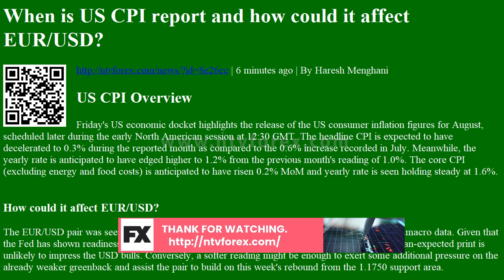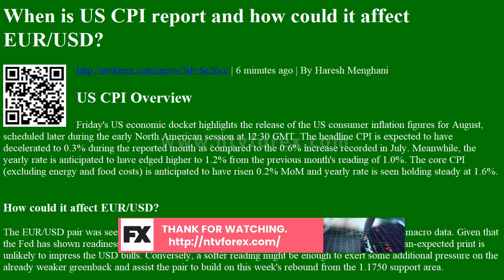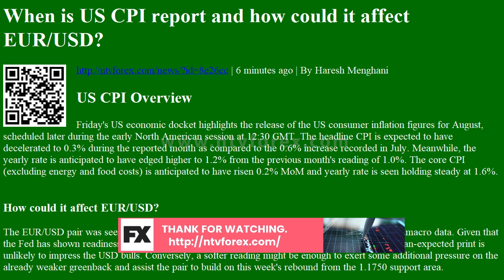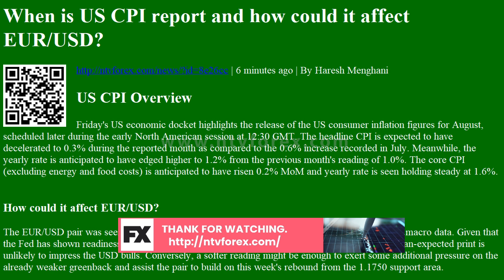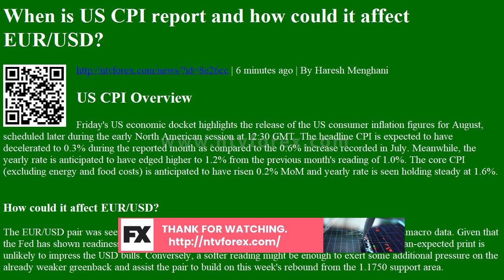When is US CPI report and how could it affect EUR/USD?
When is US CPI report and how could it affect
. 6 minutes ago . By Haresh Menghani US CPI Overview Friday s US economic docket highlights the release of the US consumer inflation figures for August, scheduled later during the early North American session at 12 30 GMT. The headline CPI is expected to have decelerated to 0.3% during the reported month as compared to the 0.6% increase recorded in July. Meanwhile, the yearly rate is anticipated to have edged higher to 1.2% from the previous month s reading of 1.0%. The core CPI excluding energy and food costs is anticipated to have risen 0.2% MoM and yearly rate is seen holding steady at 1.6%. How could it affect EUR USD The EUR USD pair was seen hovering near daily tops, above mid 1.1800s ahead of the important macro data. Given that the Fed has shown readiness to allow inflation to overshoot the 2% target for some time, hotter than expected print is unlikely to impress the USD bulls. Conver...